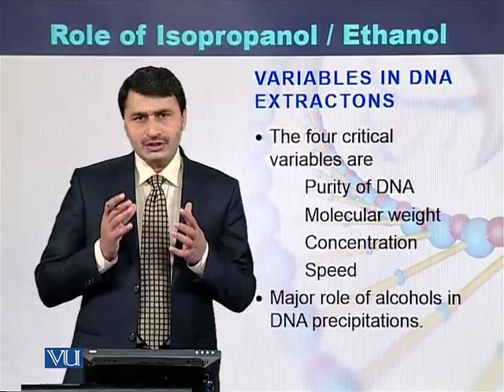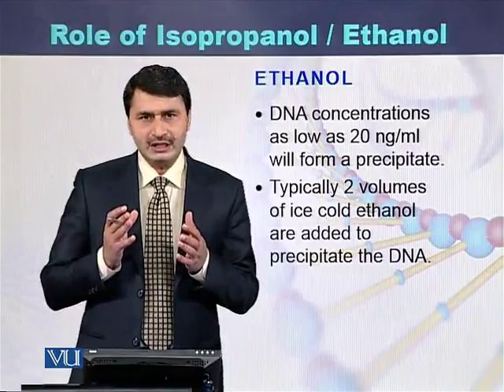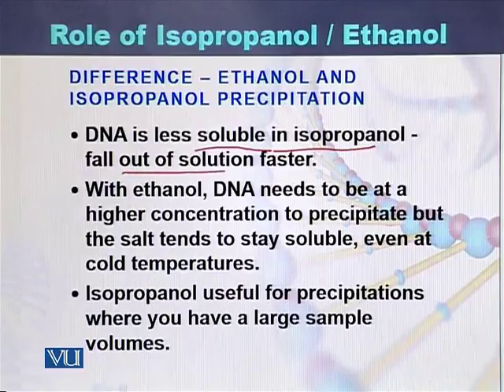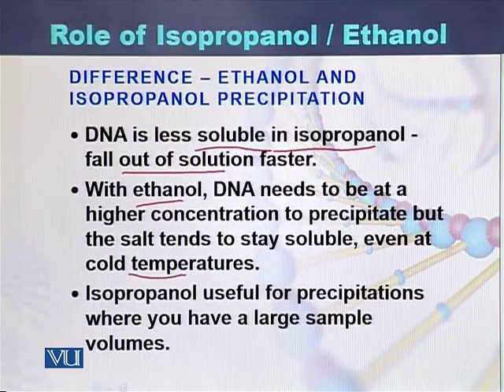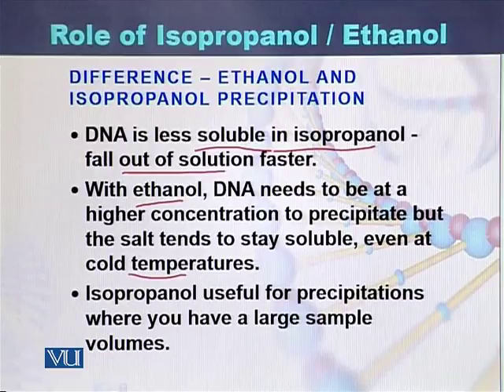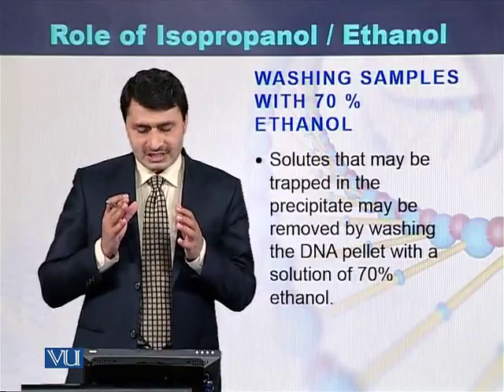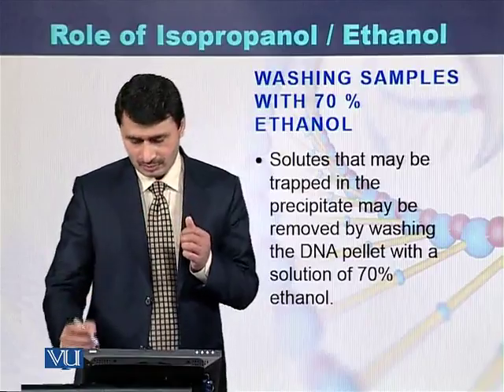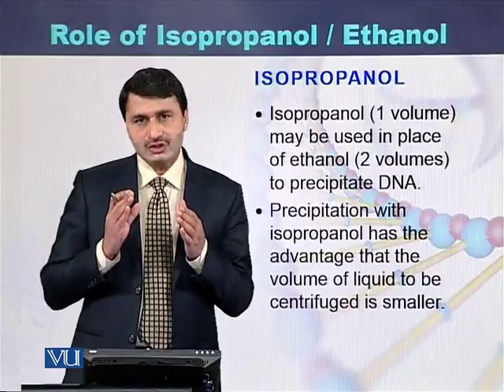BIO301_Topic193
Topic: 193